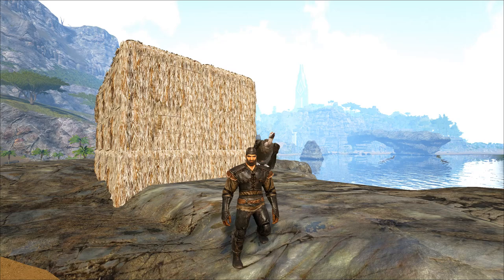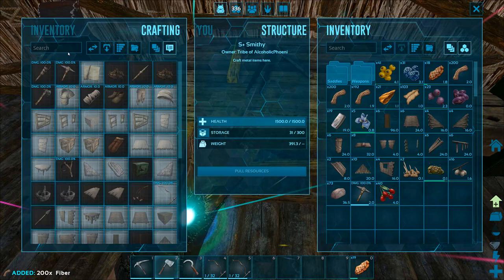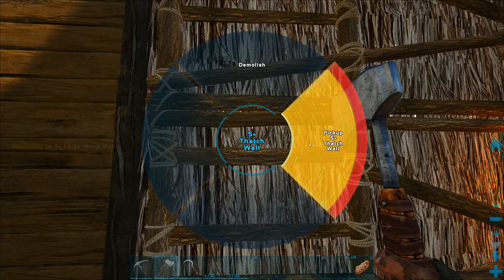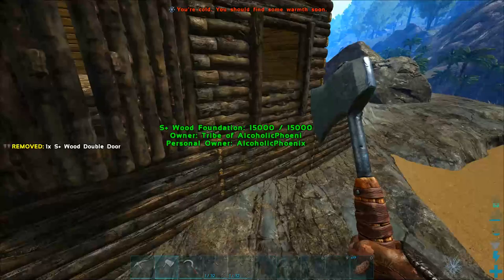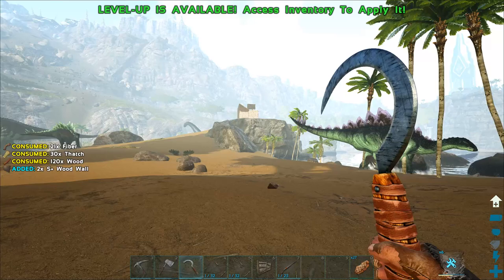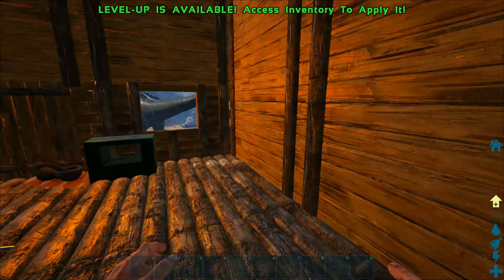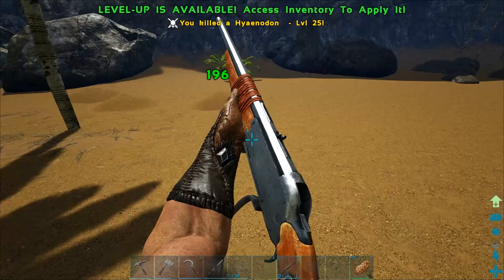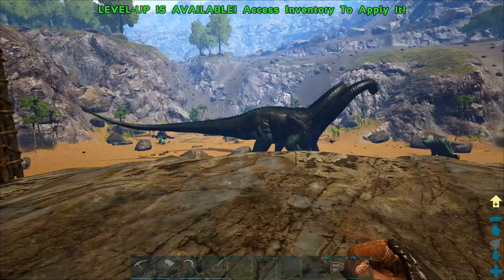Let's Play ARK: Survival Evolved (Single Player Ragnarok) Ep.4-Base Design & Expansion & Hyena's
▼Links♥

Let's Play ARK: Survival Evolved (Single Player Ragnarok) Ep.4-Base Design & Expansion & Hyena's Check It Out!

Ragnarok includes:

A 144 sq kilometer map designed to be explored by land/sea/air with most places accessible by foot.
A host of harvest-able resources readily available for players to pick up, including sticks and carrots.
Building caves designed to be built in, big and small
New unique takes on former ARK creatures, as well a special creature unique to Ragnarok
Build tree platforms on unique trees/rocks in biomes other than the redwoods!
Expansive biomes that were built to reward those who explore them
Realistic Transitions that blend the terrain more naturally
Challenging dungeons in that require forethought and preparation
An active Volcano that while erupting yields a high amount of resources in the form of lava crystal
Beautiful vistas and base locations as far as the eye can see
Hot springs that while dormant yield a relaxing buff, but while active can cause a quick death!
Ruins to not only explore but that can also be incorporated into base builds
A vast ocean with its own ecosystem
A future desert to find and tame SE creatures
Upcoming unique explorer notes that hold the key to Ragnarok's secrets

About The Game:

Tame,Train,Breed & Ride Dinosaurs

ragnarok,ark survival evolved,single player,let's play ark,